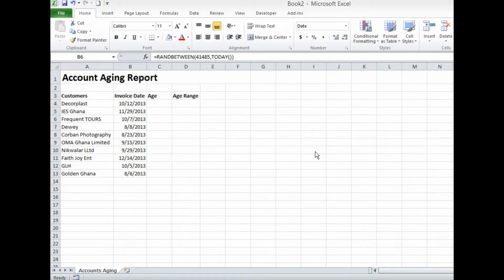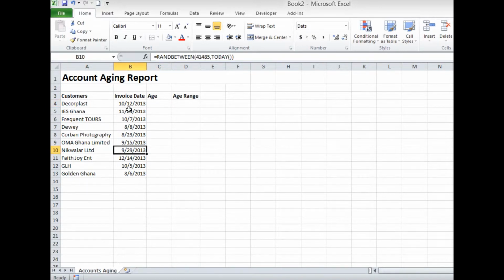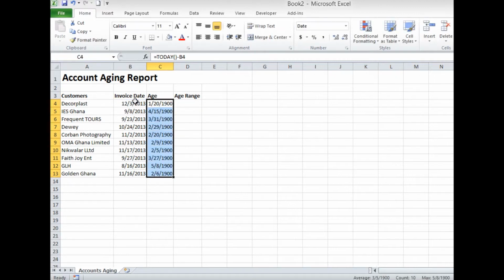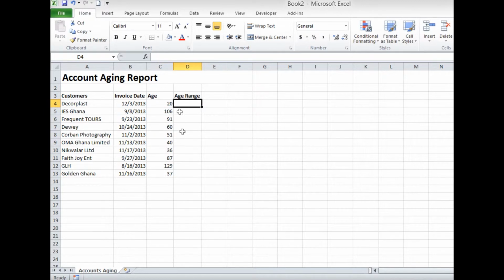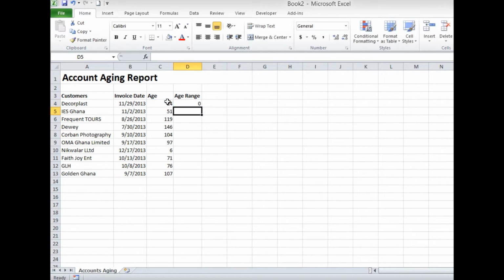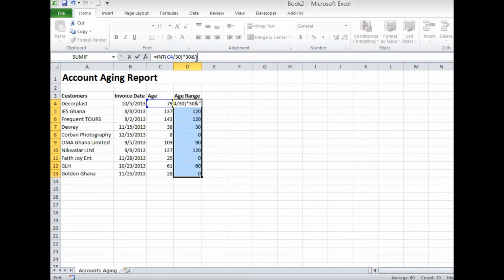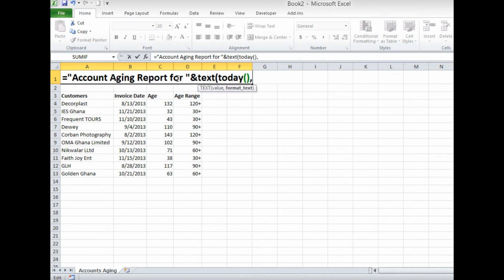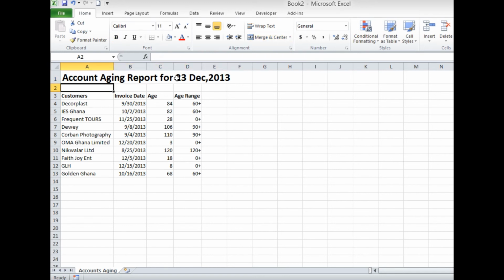Account Aging Report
In this Excel presentation you'll see how Philip Gamey handles one of the popular challenges of financial teams - creating account aging reports. Watch this video to learn how.